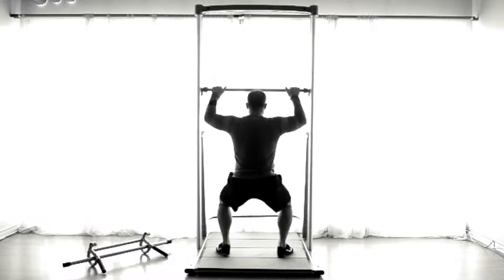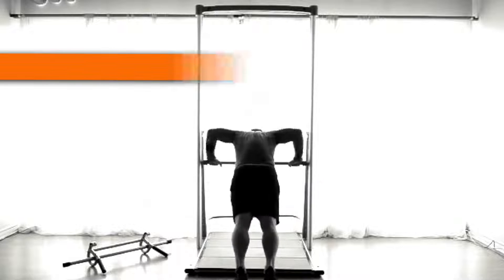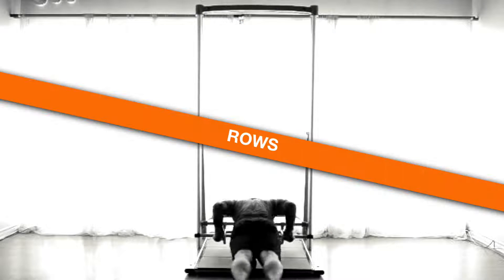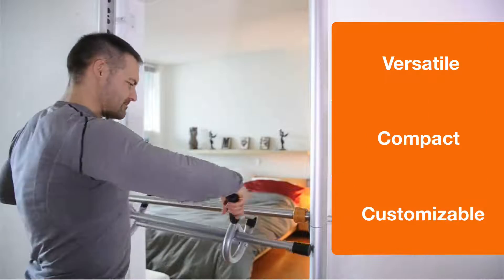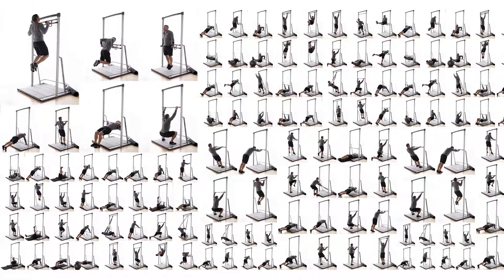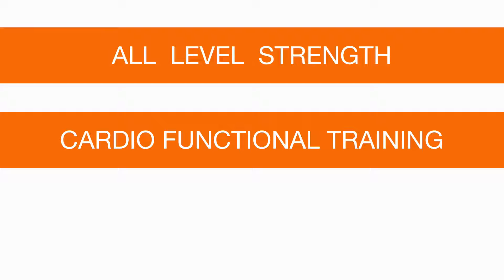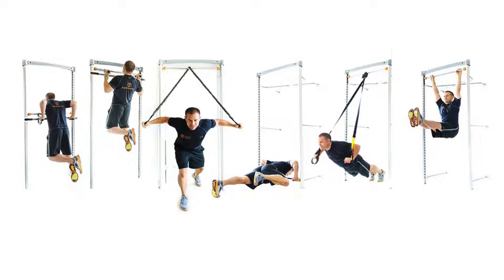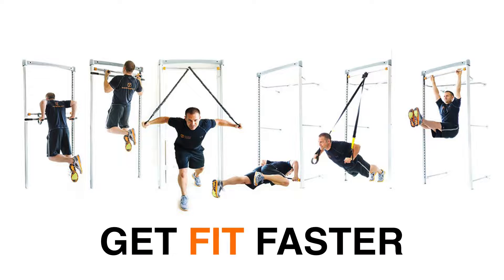EASIEST WAY TO LEARN HOW TO DO PULL UPS AND GET A STRONGER BACK with ADJUSTABLE HEIGHT PULL UP BAR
Easiest way to learn how to do pull ups safely and get a stronger back:
Get a safe (preferably adjustable) Pull-Up Bar - you can shop for SoloStrength

If you don't already have one, the first thing to do is get yourself a safe and adjustable pull up bar (and dip station) if available. There are many different options out there but here are some things to look for when buying one:

Make sure it can be mounted securely in place so that it doesn't fall down during use or while being moved around for storage. You don't want to be doing pull ups with a faulty/unstable bar!
Make sure that the mounting system is simple enough so that you can install it in your home without needing professional assistance (most people don't have this option). If not, then look into hiring someone who has experience installing these types of products (this could cost between 50-100 USD depending on where you live).
Start With Inverted Rows.
First and foremost, the easiest way to learn how to do pull ups is by starting with inverted rows. An inverted row is a bodyweight exercise that targets your back muscles by bending over a bar and pulling yourself upward until your chest reaches the bar. It's easier than it looks, and can be done with assistance or resistance bands or even better with an adjustable exercise pull up bar (see below).

After you've mastered inverted rows on an adjustable height exercise bar or other sturdy surface like monkey bars at the park, it's time for assisted pull ups. This means that someone else helps you lift yourself up while you perform the movement—and then they let go so that only your own strength is supporting your weight as you lower yourself back down again. Once this becomes easy enough for you, try using resistance bands around your waist as added support during these same assisted pull ups; this will reduce some of the strain on your arms and hands since there'll be less weight pulling down on them when working out against gravity alone

Add a Lat Pulldown Machine or Adjustable Height Exercise Bar to Your Routine.
Lat pulldowns are another great exercise for beginners. They provide an easier way to work on your back muscles and upper body strength. These machines can be found at most gyms, or you can use a partner to help you by holding onto their ankles while they're standing up straight. It's also possible to do lat pulldowns with resistance bands, which will make the exercise less challenging for you as your body gets stronger (but it will still strengthen your back).

Lat pulldowns are compound movements so they'll improve multiple muscle groups at once—including your biceps and shoulders—which makes them perfect if you're trying to get stronger overall rather than just focusing on one muscle group at a time. You should start off with lighter weights until you feel comfortable doing this move before increasing them over time; try doing three sets of ten reps each day or every other day until it feels easy enough for you not only maintain but increase them again!

Add Resistance Bands to Your Routine.
Resistance bands are rubber tubes that come in a variety of sizes and resistance levels. These resistance bands stretch and contract as you pull or push on them; they add weight to your exercise without adding any bulk.

You can use resistance bands in many different types of workouts, but they're especially helpful when learning how to do pull ups because they provide extra resistance when you need it most—when your body moves through space (the top part of a pull up) or against gravity (the bottom part of a pull up).

To find out more about how this works with SoloStrength adjustable height exercise bar for progressive pull up exercises check out our article

Pull ups are one of the best ways to strengthen your back, shoulders and arms.
Pull ups are one of the best ways to strengthen your back, shoulders and arms. Pull ups are one of the most effective compound exercises for building strength in your back, shoulders and arms. The pull up works many muscles in your upper body as well as your core muscles.

The main muscle groups involved in a pull up exercise include:

Deltoid (shoulder)
Biceps brachii (upper arm)
Brachialis & Brachioradialis (upper arm)
Latissimus Dorsi (back)
Trapezius(traps), rhomboids and levator scapula (shoulders).

Adjustable Pull Up Bar Dip Station
Freestanding Adjustable Pull Up Bar
Wall Mounted Adjustable Pull Up Bar Dip Station
Wall Mounted Foldup Adjustable Pull Up Bar
Corner Mounted Adjustable Pull Up Bar
Doorway Adjustable Pull Up Bar Dip Station Home Gym